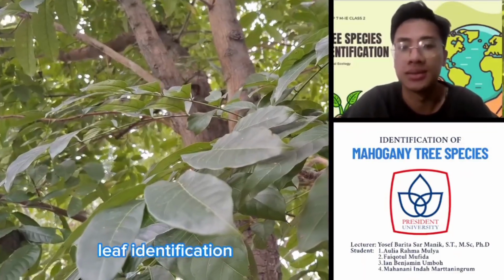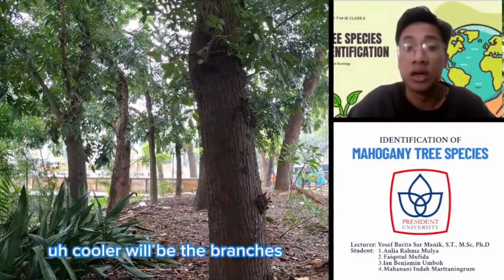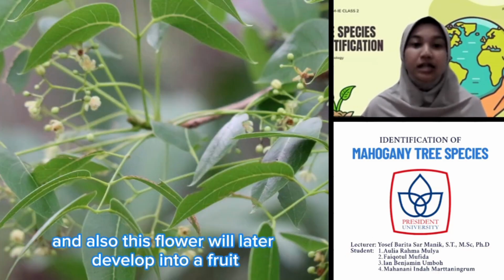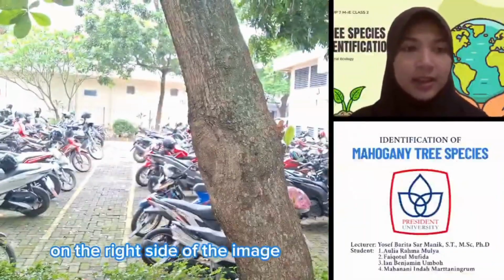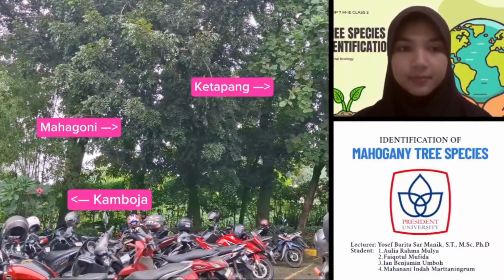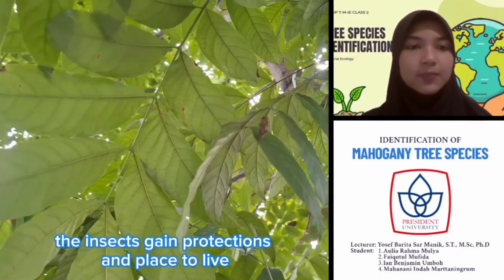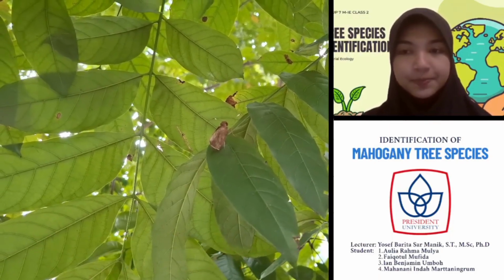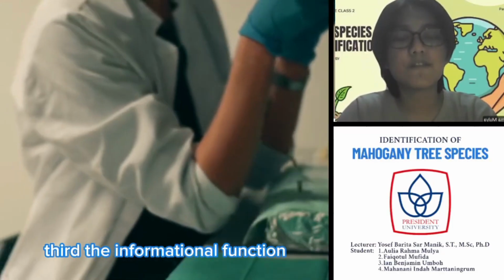IDENTIFICATION OF MAHONY INTERACTION by Group 7 - Class 2 - Industrial Engineering Batch 2023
🎥 TREE IDENTIFICATION – SWIETENIA MACROPHYLLA
📚 Industrial Ecology – Group Presentation
👥 By: Aulia, Faiqotul, Ian & Mahanani

Welcome to our tree identification project! 🌳
In this video, we present Swietenia macrophylla, also known as the Big-leaf Mahogany, a large and valuable tropical tree species. This identification is part of our assignment for the Industrial Ecology course, aiming to explore the ecological roles and sustainability impact of this tree.

- Tree location & natural habitat
- Leaf, flower, fruit, and bark characteristics
- Ecological functions and interactions
- Benefits for environment & urban sustainability

🌱 Course: Industrial Ecology
👨‍🏫 Lecturer: Yosef Barita Sar Manik, S.T., M.Sc., Ph.D

🌐 Group – Industrial Engineering Class 2
📝 List of Members:
1. Aulia Rahma Mulya (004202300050)
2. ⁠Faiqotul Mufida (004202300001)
3. ⁠Ian Benjamin Umboh (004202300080)
4. ⁠Mahanani Indah Marttaningrum